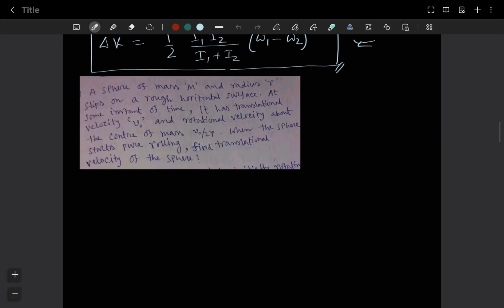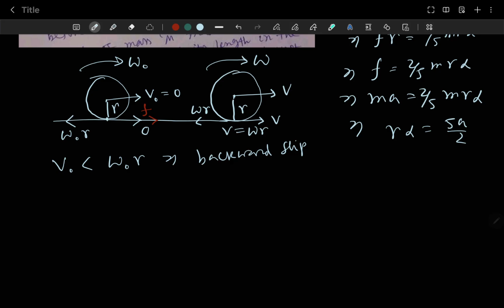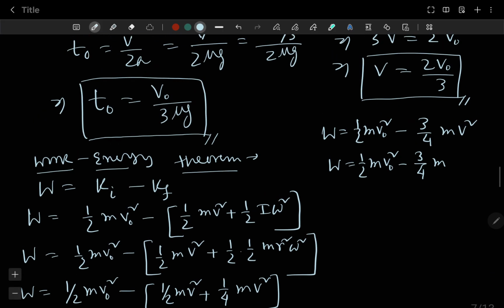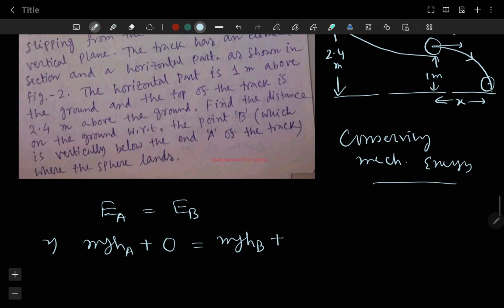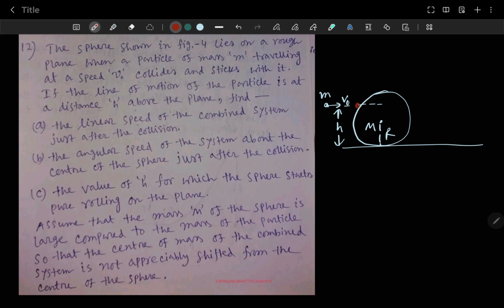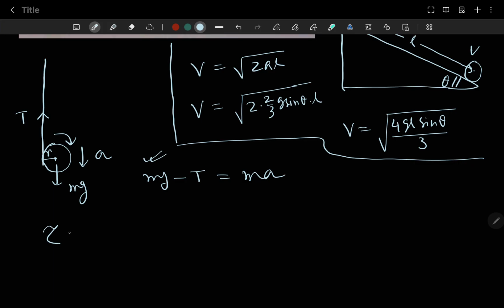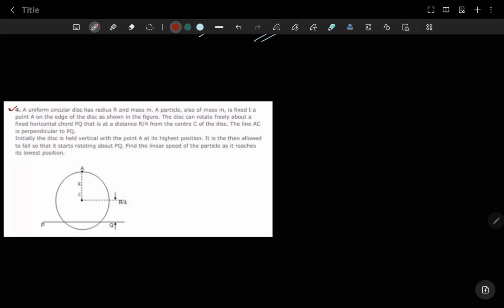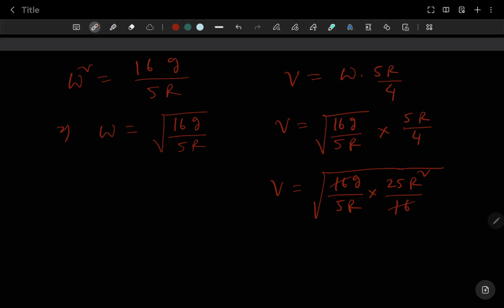Rigid body dynamics (rotational motion) cfq numericals